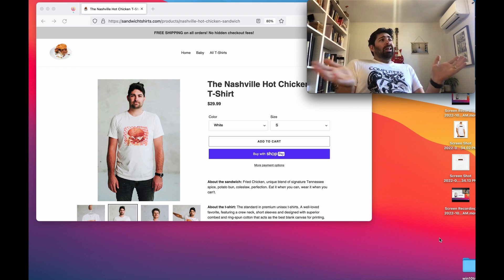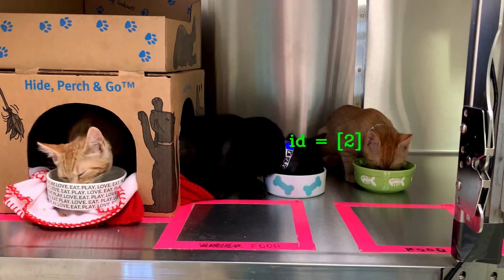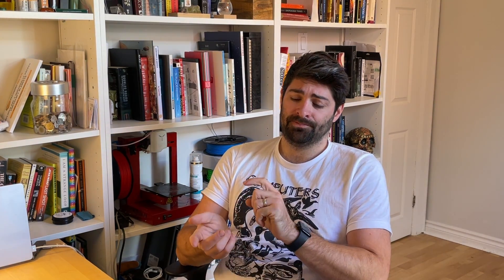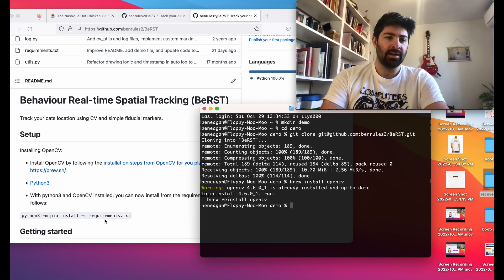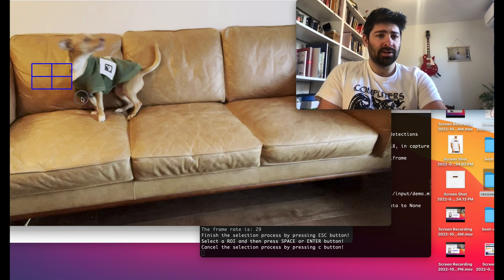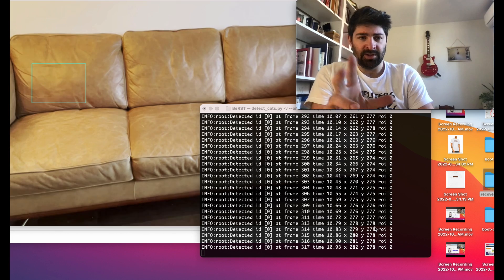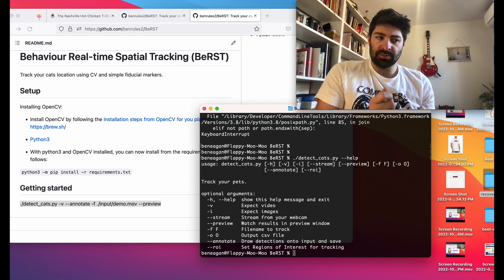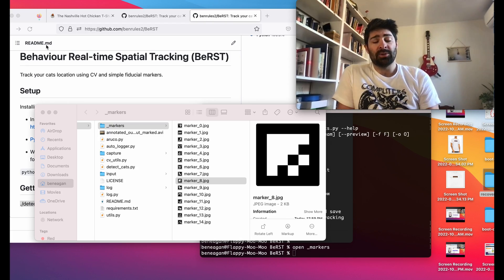DIY Cat Tracking with Computer Vision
My sister Bailey is an animal welfare researched, and needed some help tracking cats in shelters. The cats often all look the same, and can arrive very suddenly. Without humans to watch all the time, can we monitor if they're eating and drinking?

Well, yes we can. This video walks you though how, and summarized the results from our Publication "BeRSTID: A Behaviour Real-Time Spatial Tracking Identification System used for Cat Behaviour Monitoring in an Animal Shelter"